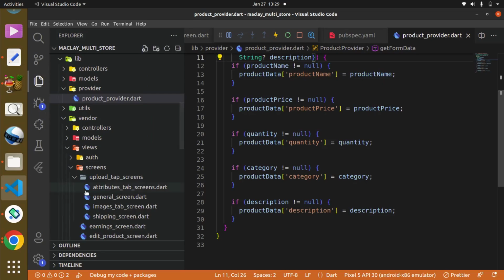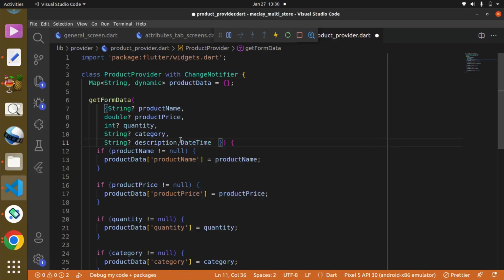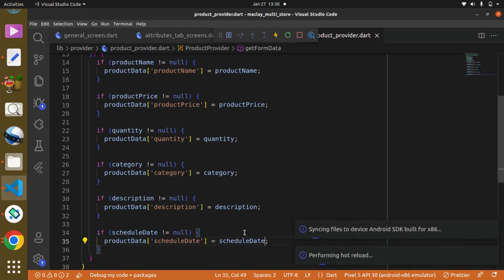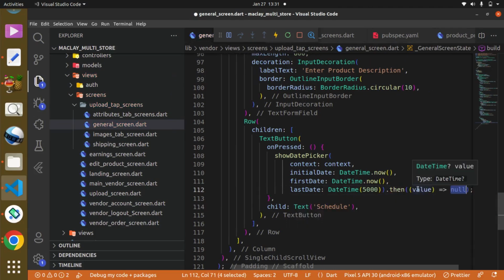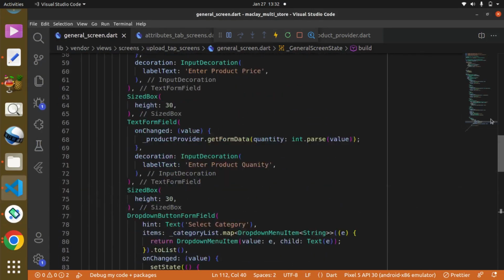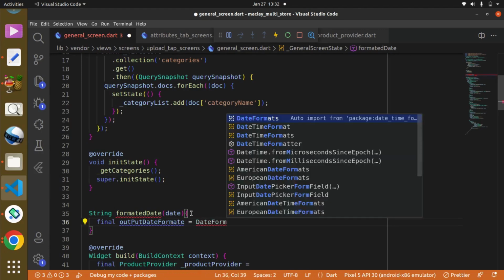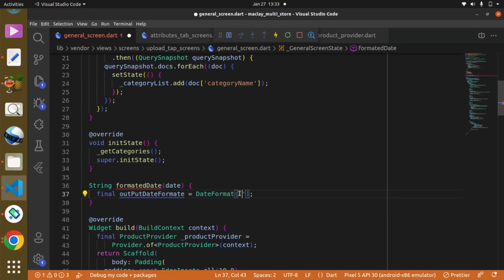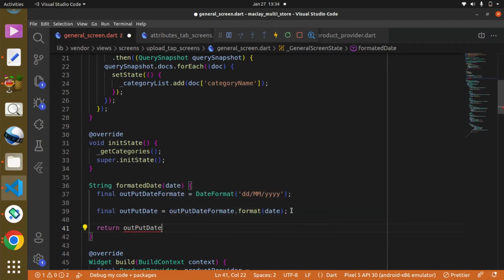Lecture 137 Flutter and Firebase Mutil-Store app Save Schedule data